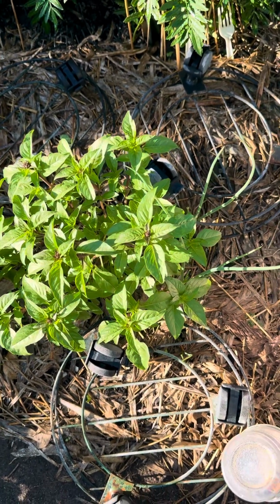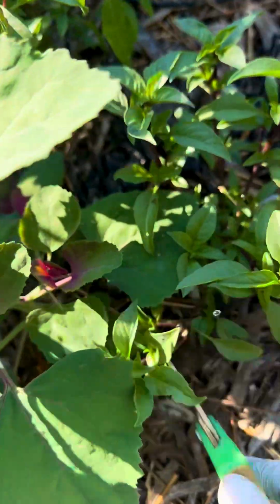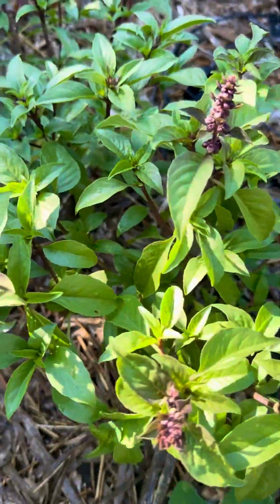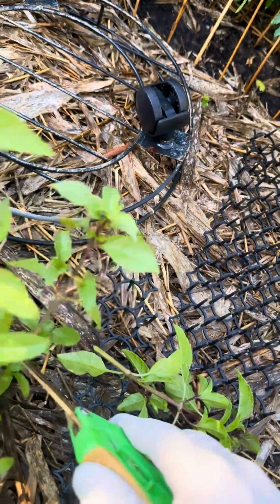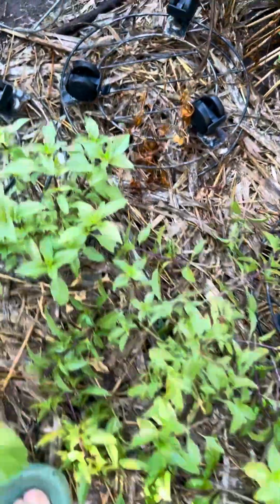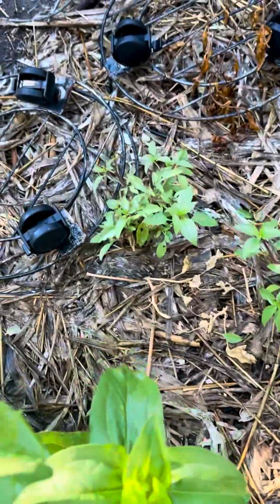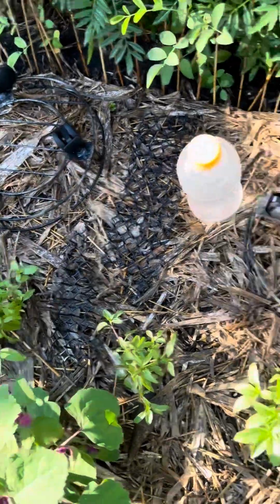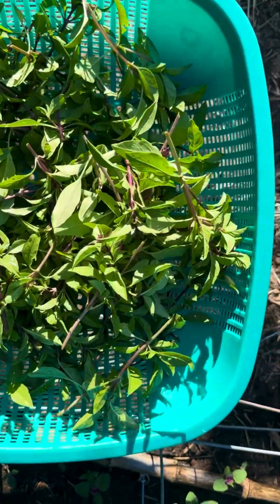#102 Harvesting Thai Basil (6/22/24)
Bloopers:  I meant to say Happy Saturday.  Also, it should be blood meal not bone meal. Lolz